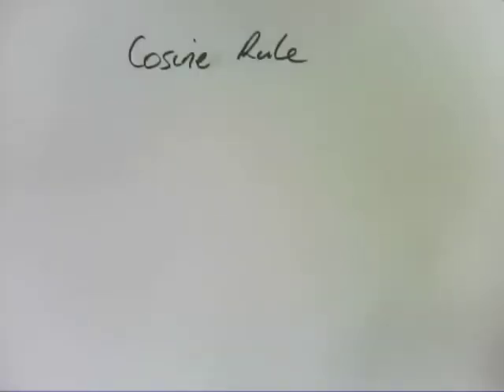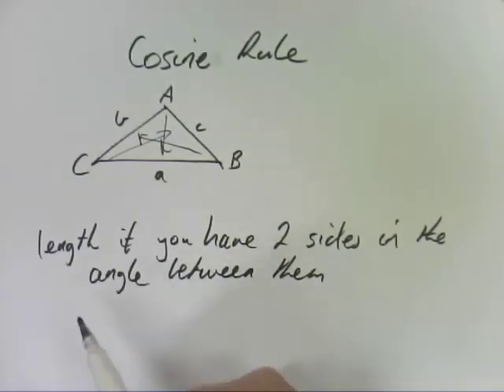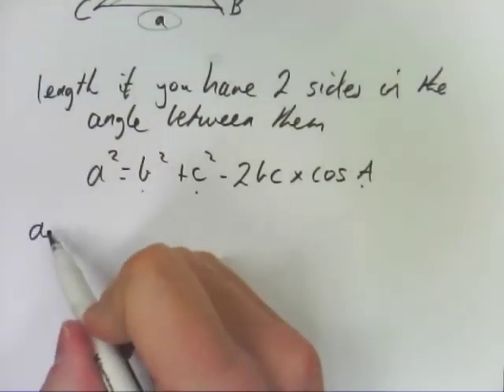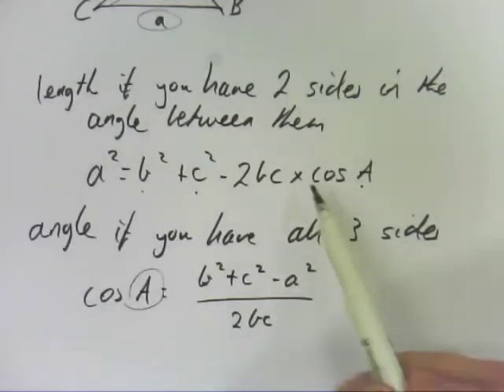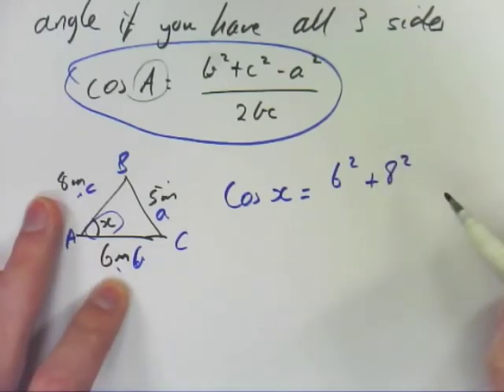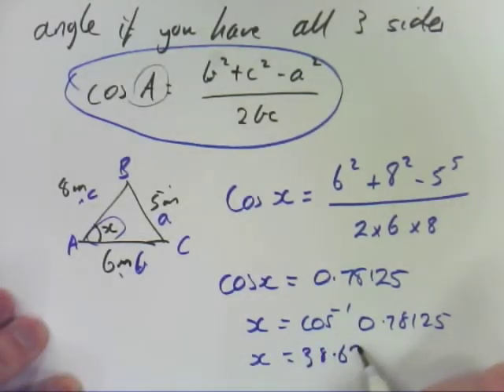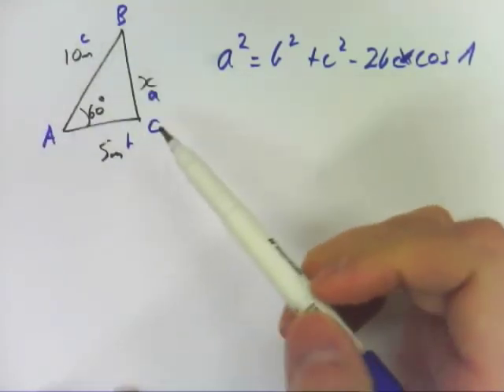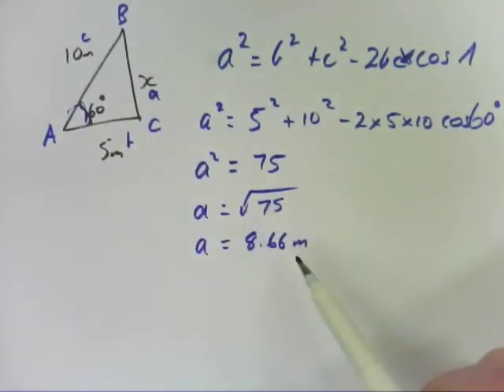8G - The Cosine Rule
These videos are designed to teach my students specific VCE Further Maths concepts. They are linked to Jacaranda Maths Quest 12 Further Mathematics TI-NSPIRE Edition. This video is about the Cosine rule.